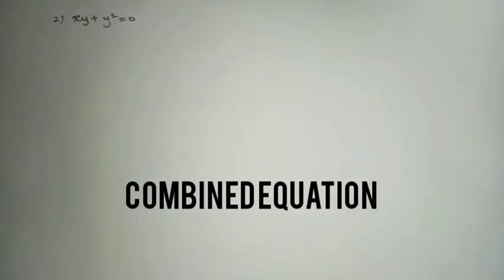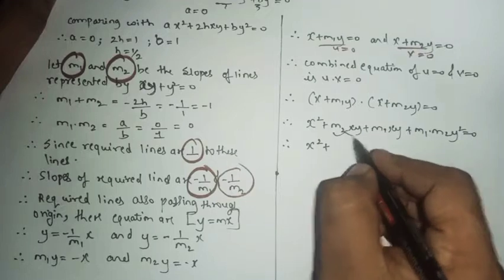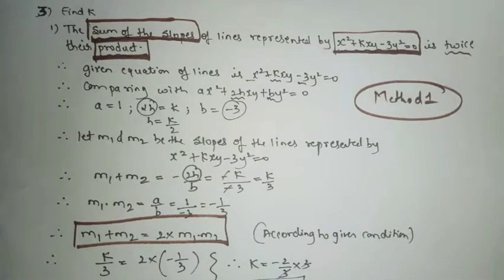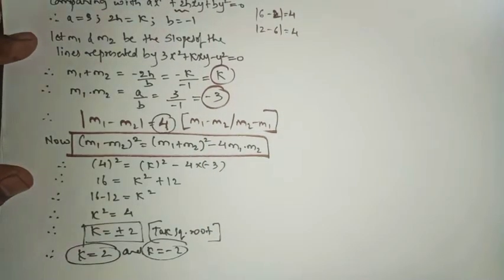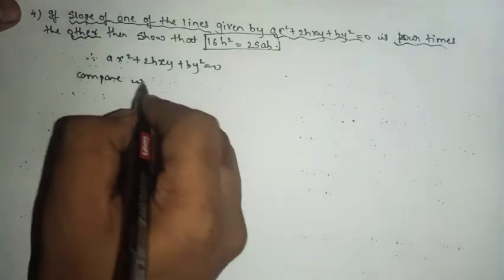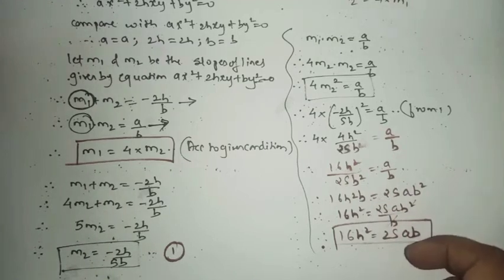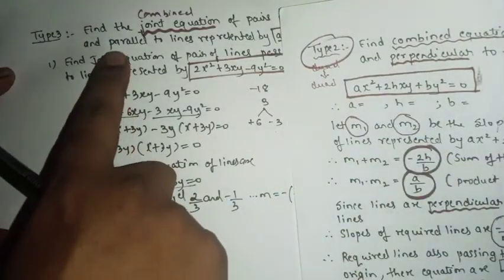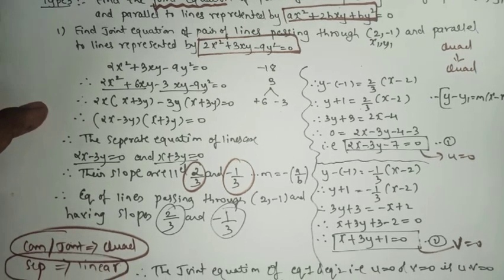PAIR OF STRAIGHT LINE||PART 3||HSC MAHARASHTRA BOARD||SCIENCE||CONCEPT BY SHIVA SIR MATHTRICK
SUM BASED ON TO FIND COMBINED EQUATION TYPE:-2 AND TYPE:-3